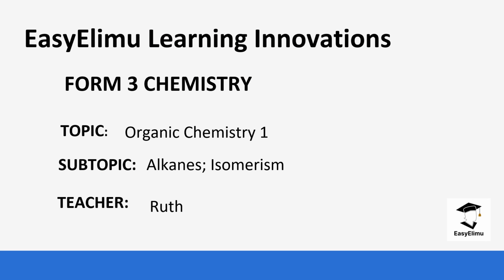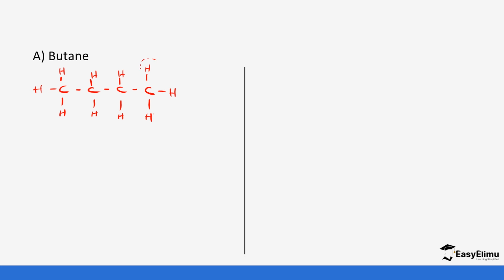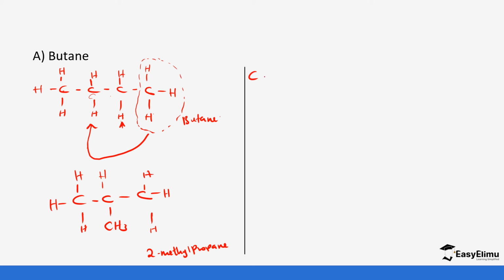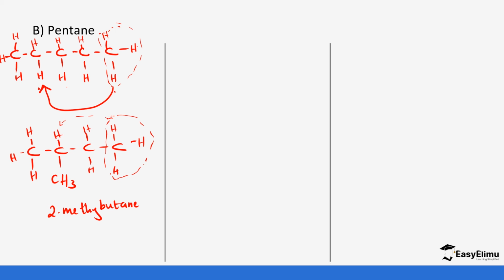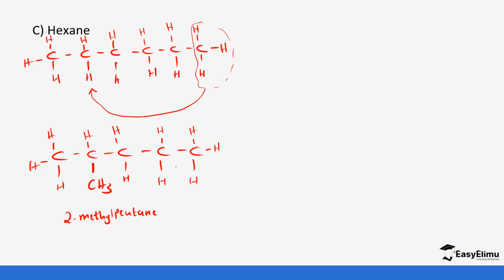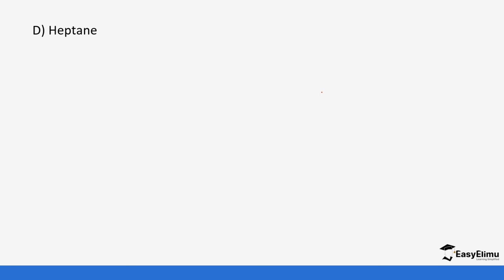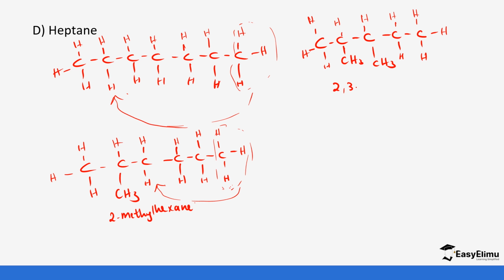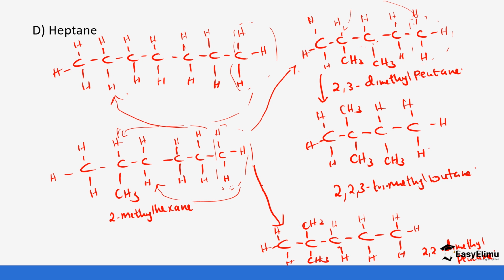Alkanes; Isomerism - (Chemistry Form 3 Topic 3; Organic Chemistry Lesson 3 of 16)